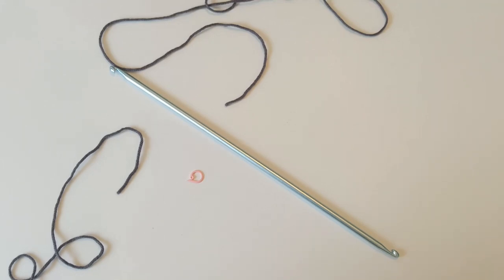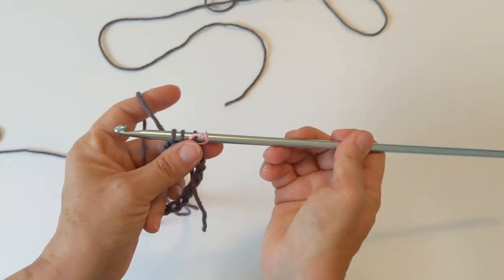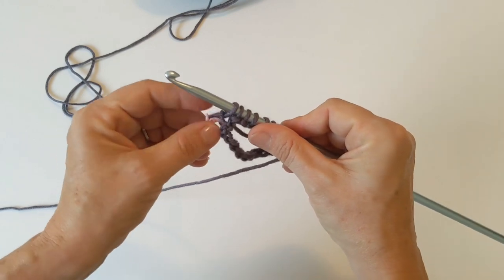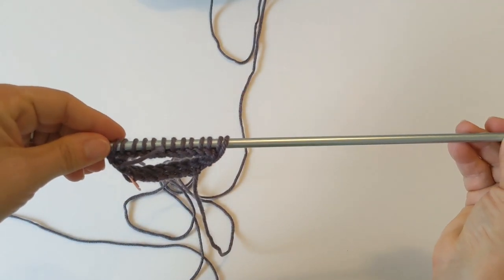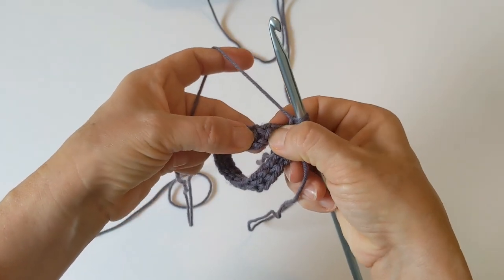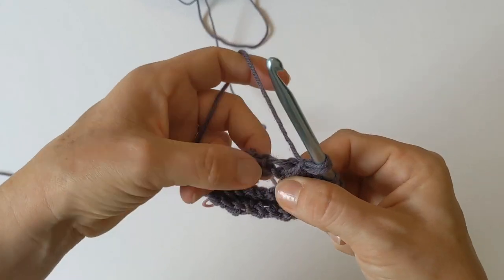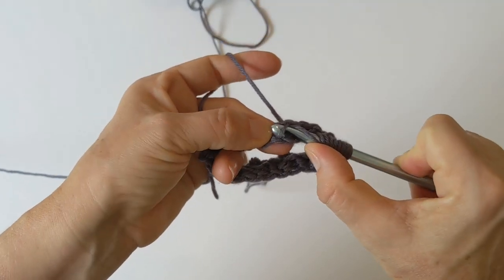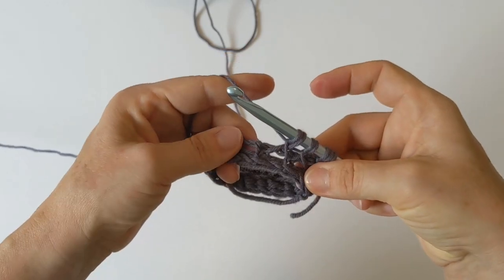Lattice Stitch for Very Merry Cowl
This crochet tutorial video teaches you how to crochet the Tunisian Lattice stitch. This stitch is used to crochet the Very Merry Cowl by Little Monkeys Designs.

Sign up for my Crochet Newsletter for coupons, crochet tips, and more